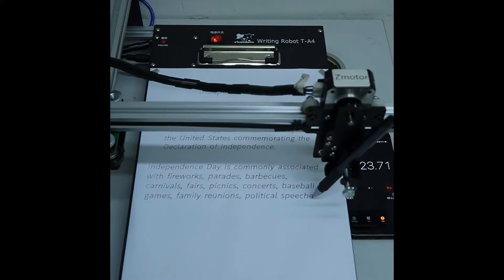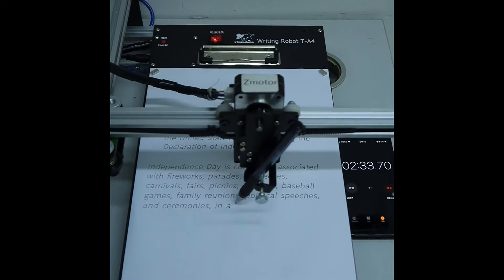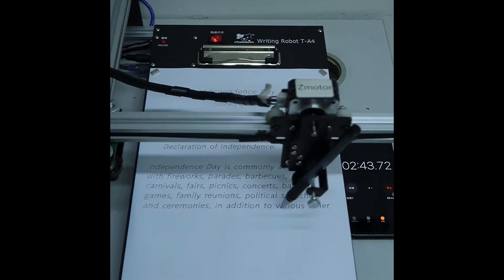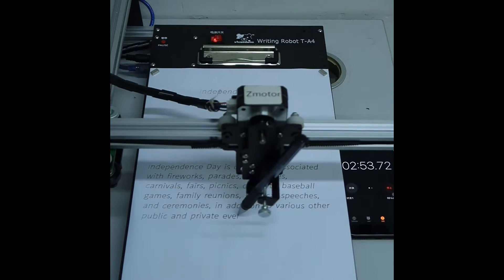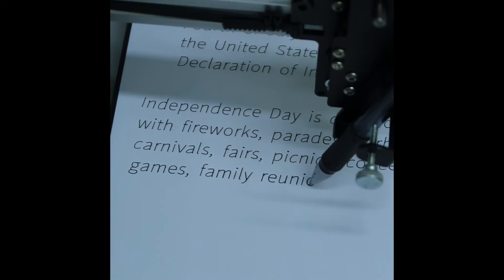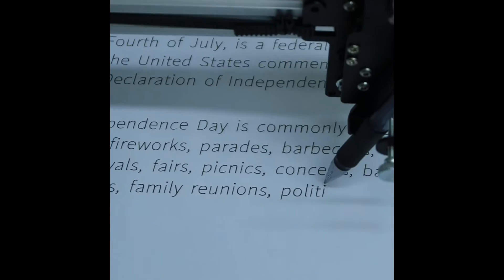What is Independence Day? Let's Write it!